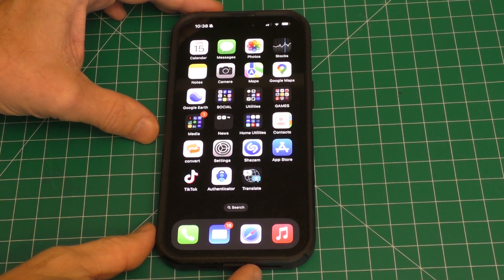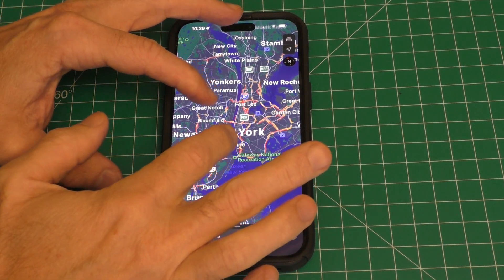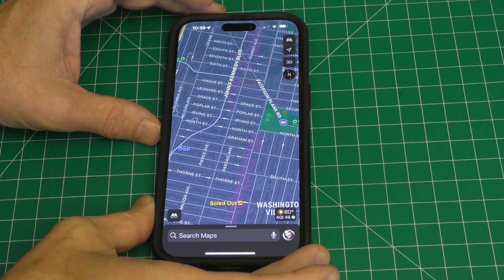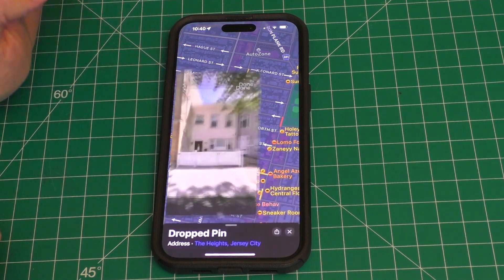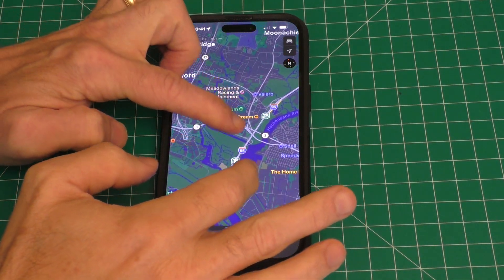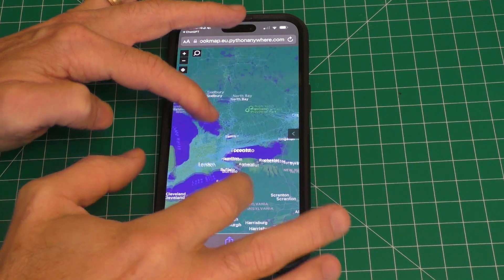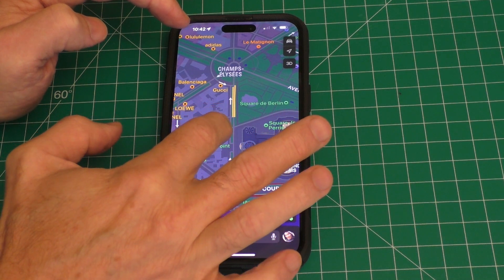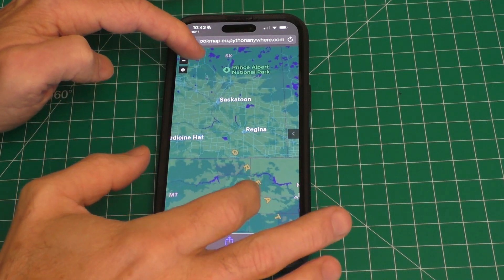How to do Street View in your Apple Maps App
Similar to Google Earth’s Street View feature, Apple has been offering a similar feature called Look Around in their Maps app.  This video will show you how to use it.